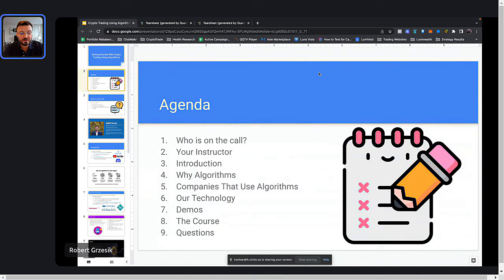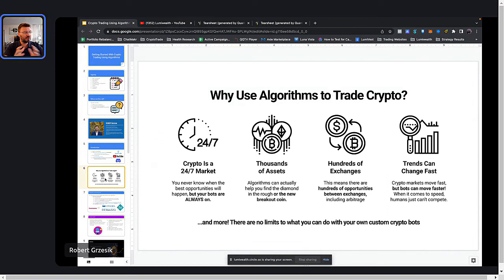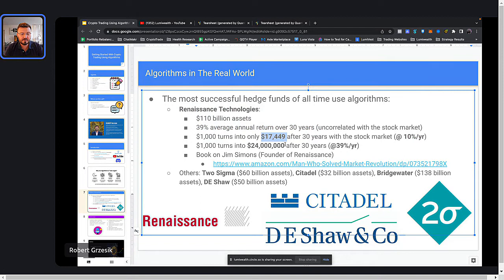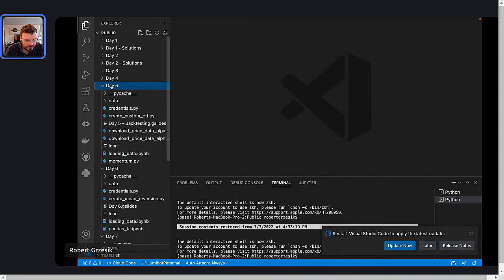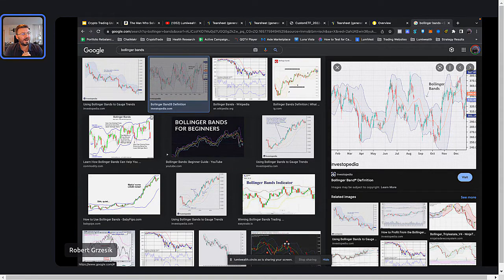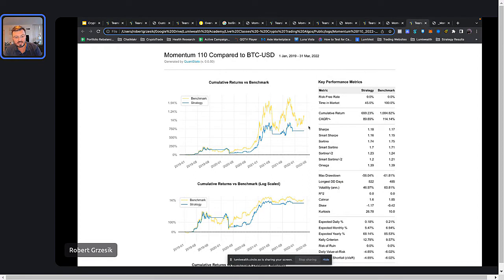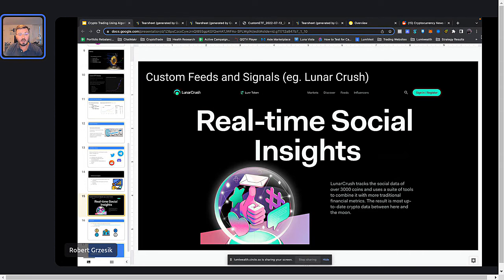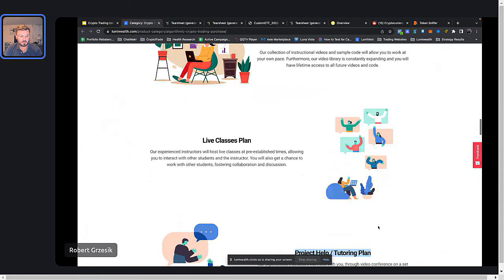Getting Started with Crypto Trading Using Algorithms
Learn about how you can use algorithms to trade crypto and make some great returns! In this video, you will see Robert (CEO of Lumiwealth) show you some great crypto trading bots (even ones that do well in bear markets)!

If you're interested in the full Crypto Trading Using Algorithms course, please